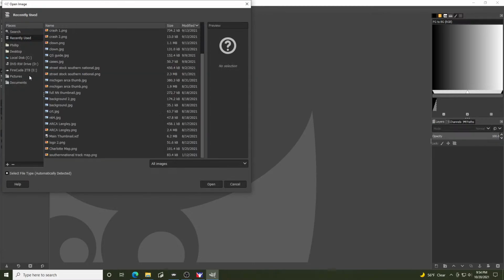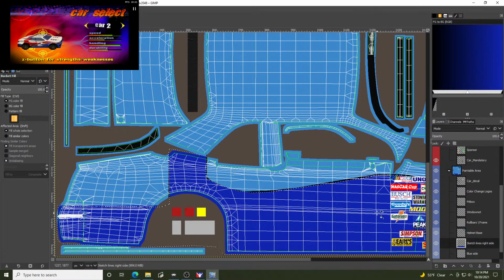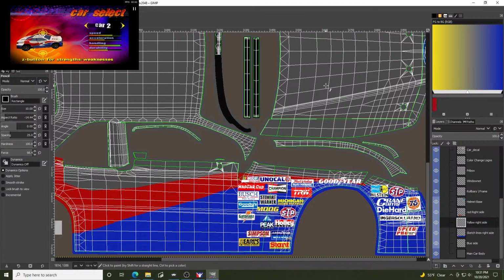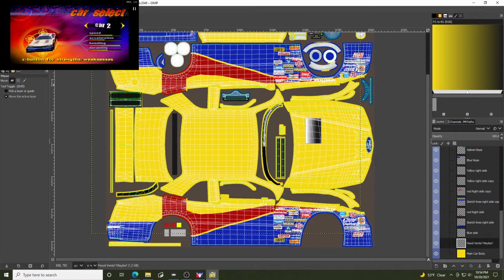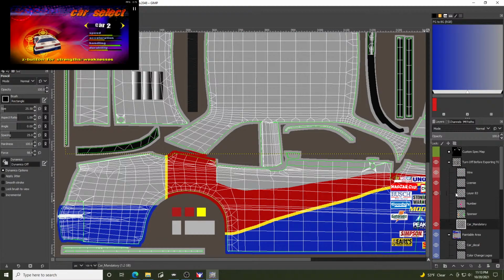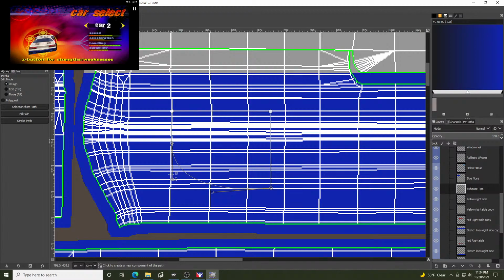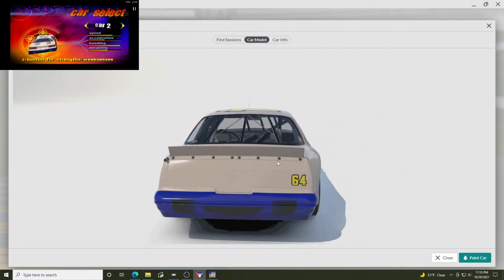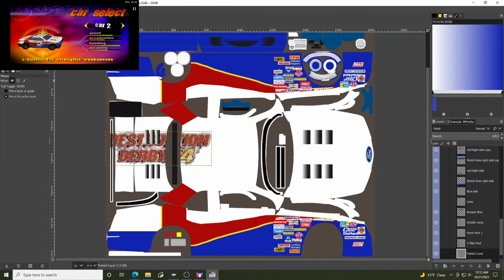Learning how to paint cars for iRacing. Come chill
Probably won't be talking much, I just felt like doing something really chill for a change tonight. I'm seeing if I can bring some of the cars from Destruction Derby 64 alive for iRacing.

Music is by Karl Casey at White Bat Audio